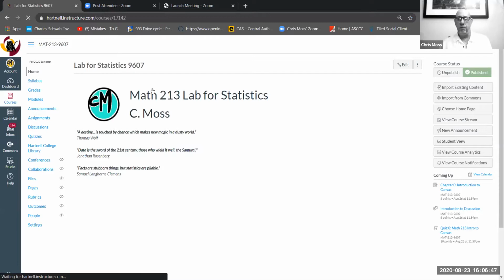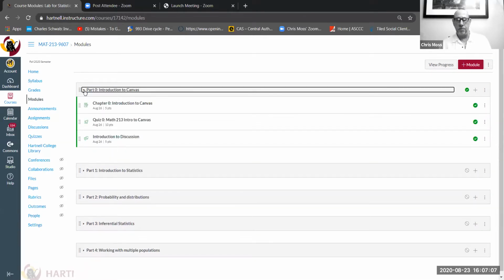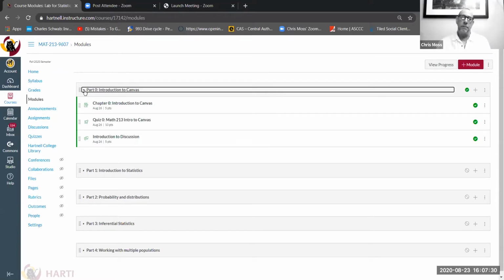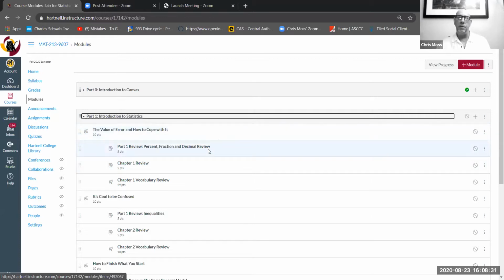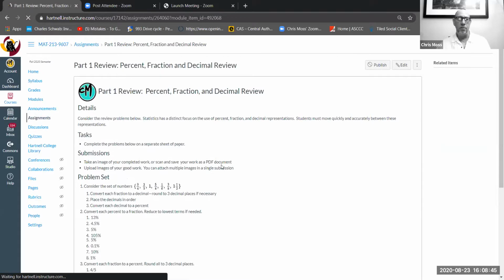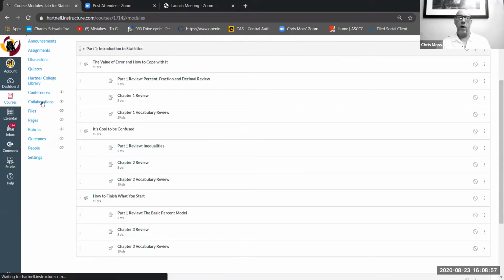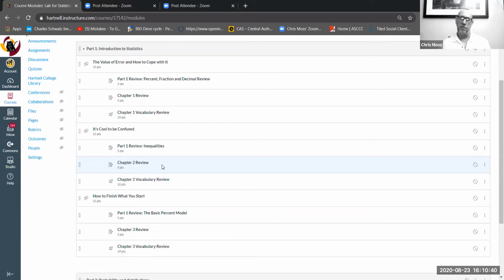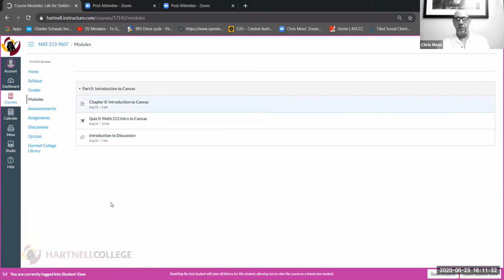Math 213 Lab for Statistics Day 1 Details